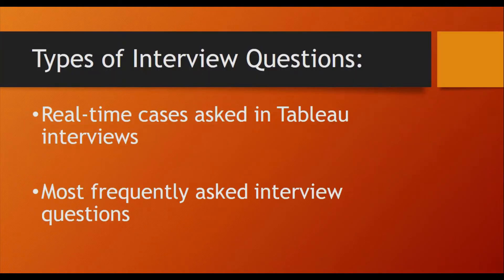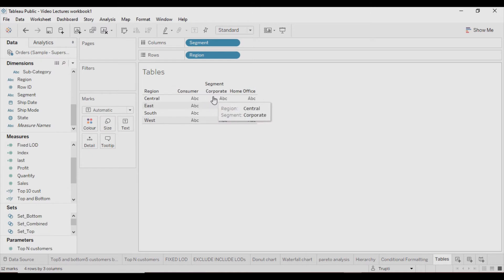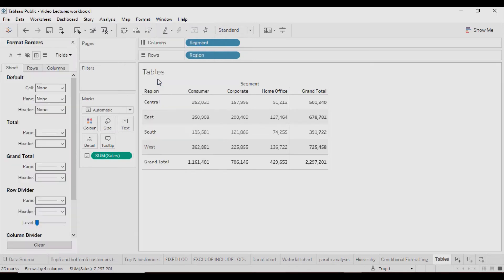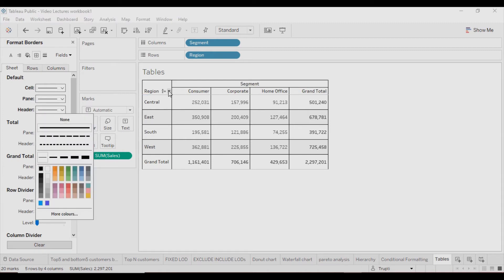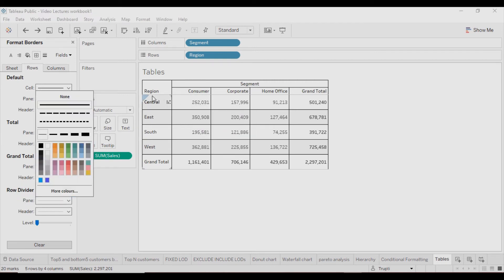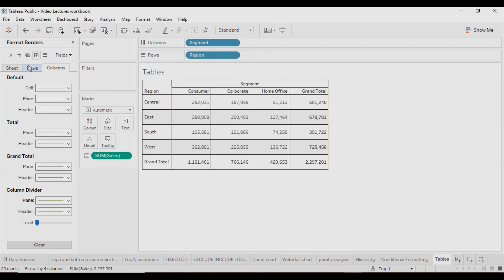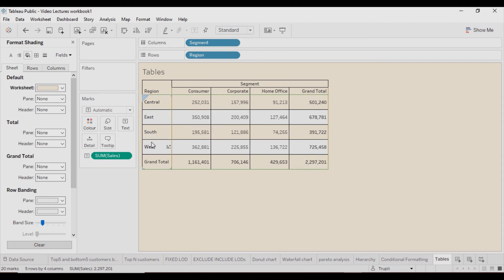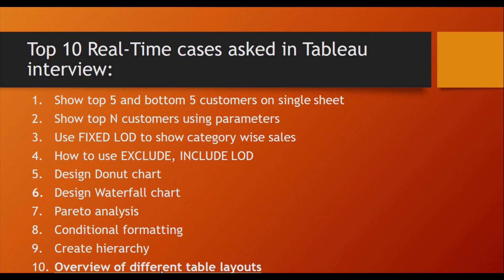Tableau Interview Question10#Formatting Tables#Table Borders in tableau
This video contains the most important and commonly asked Tableau real-time based interview questions. This is the important real-time case we have explained in this video.
We are using a data source 'Sample Superstore.xlsx'.
This video is about to show how to Create Table layouts and how to format the borders of Tables in Tableau. This is one of the most frequently asked interview questions that I found in interviews of TCS, General Mills, ZS, Accenture, Cognizant, TATA Technologies, etc.

In the Desktop interview test, most of the companies are providing the requirements and the data to the candidates and asked to visualize the same.
Out of all these all requirements, this is one which is commonly asked.

We have shown this visualization step-by-step in this video and explained it very well. But still, if you find any query please comment and ask for the same.

Please watch all the real-time cases which I have covered in this series of video.
Happy Learning!